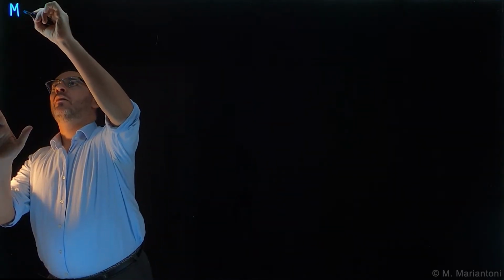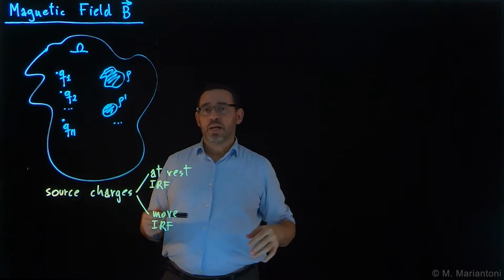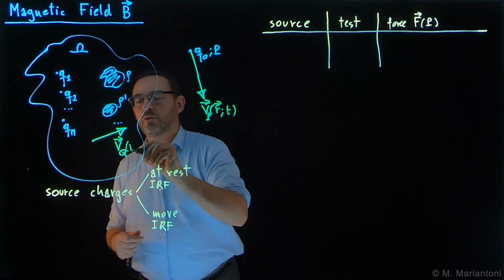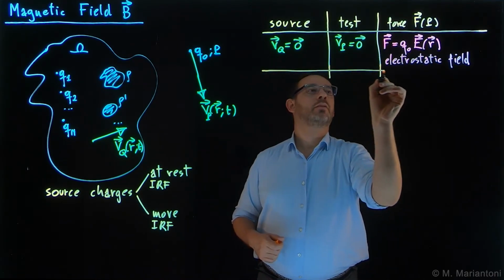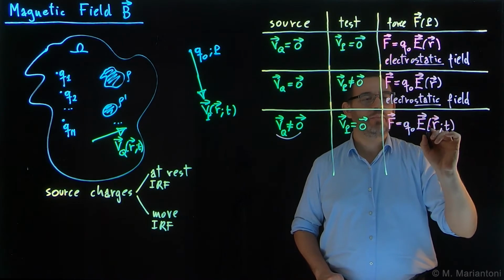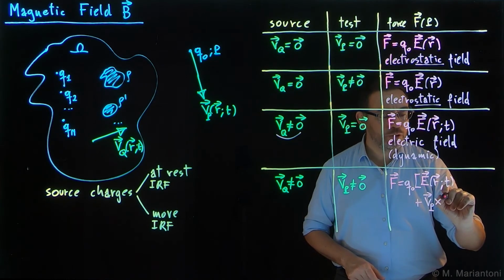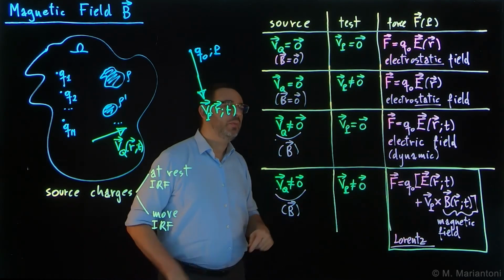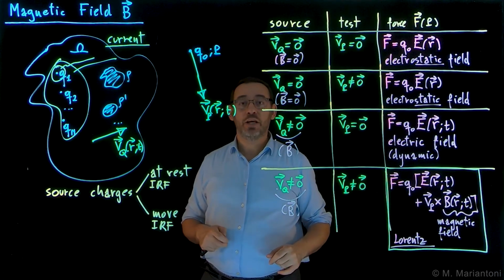53 Magnetic Field B